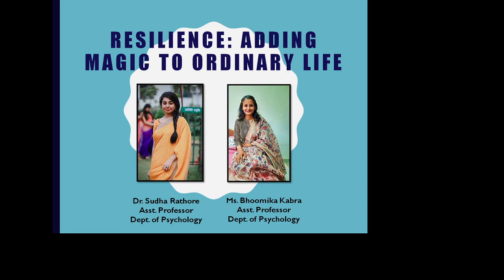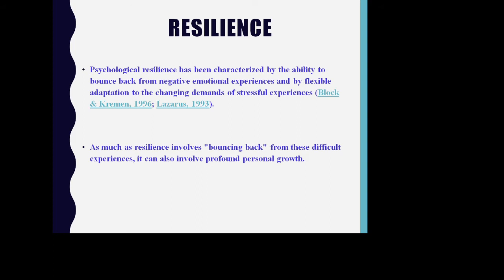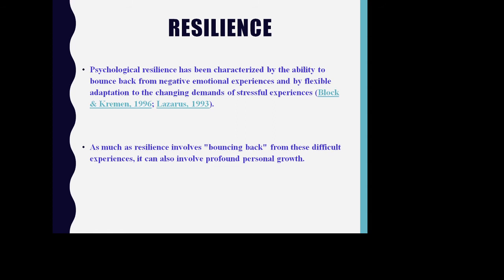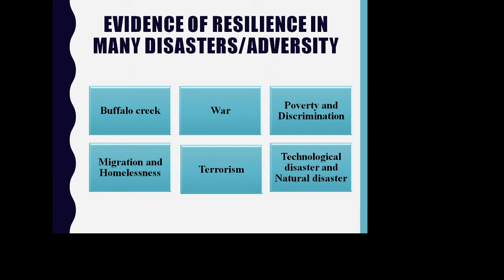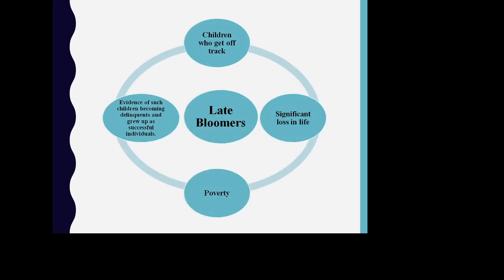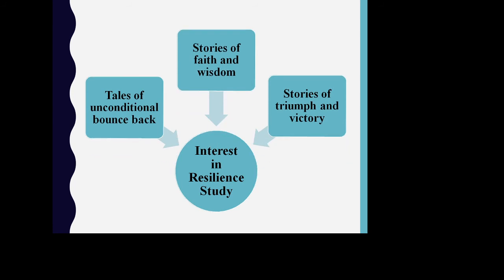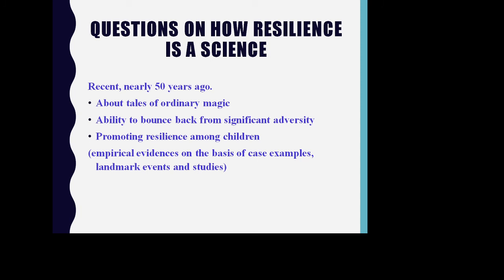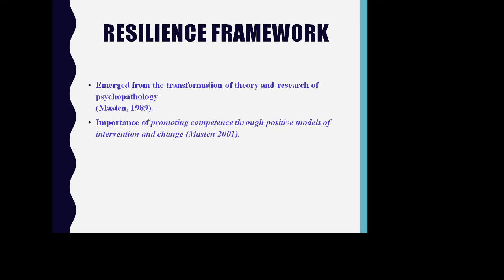Introduction to Resilience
Facilitators - Ms. Bhoomika Kabra and Dr. Sudha Rathore, Department of Psychology, IIS(deemed to be University)